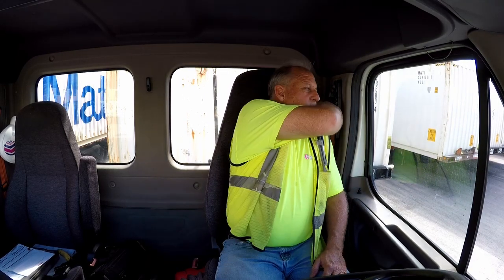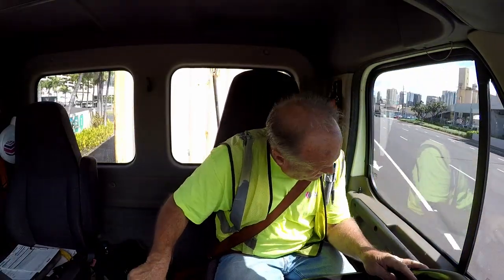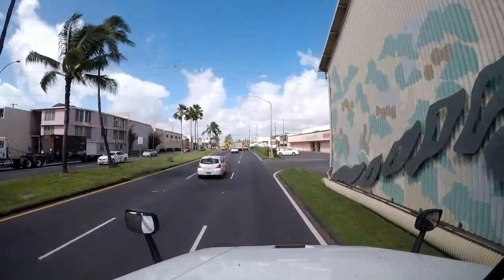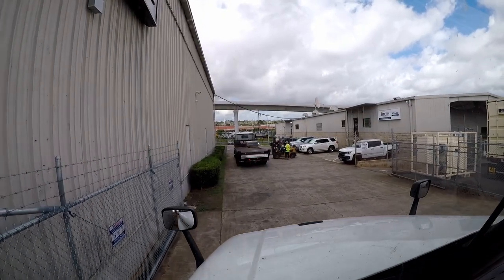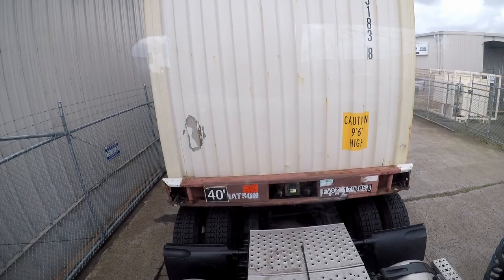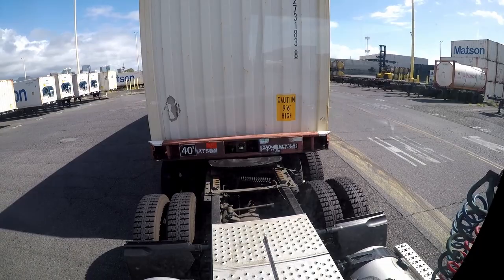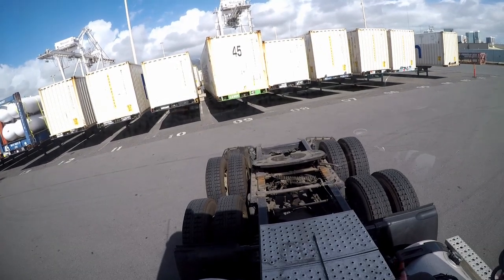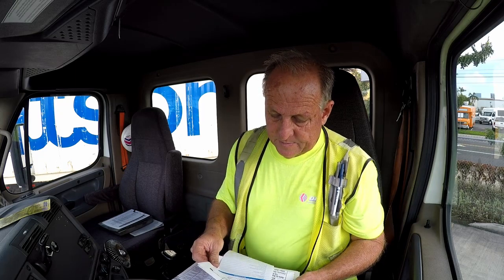Heavy Equipment Parts